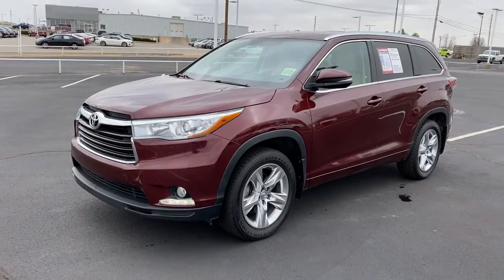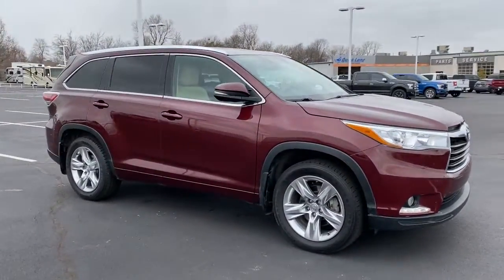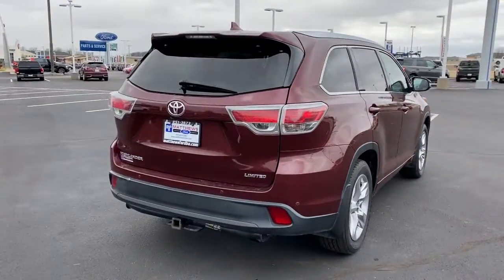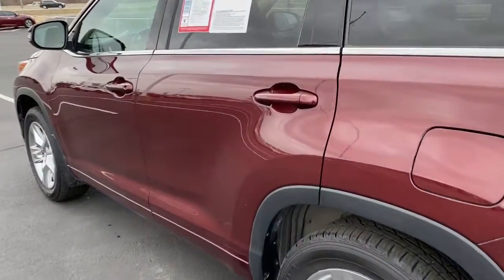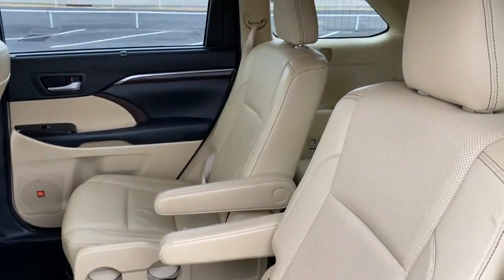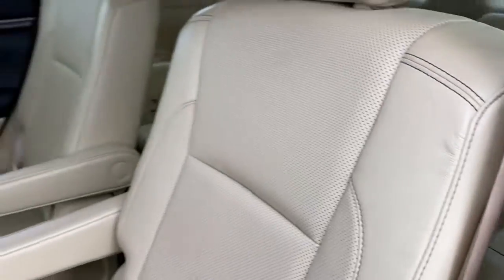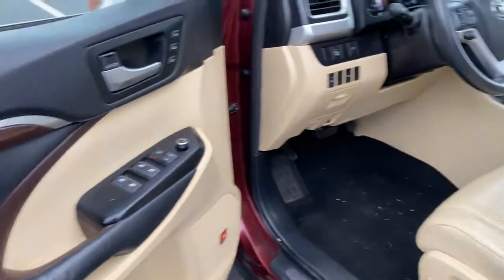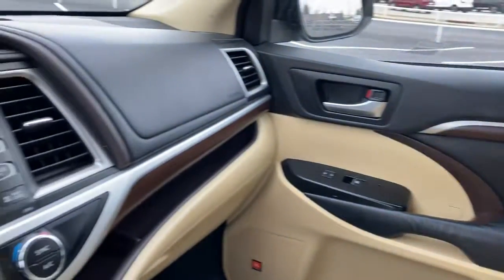2014 Toyota Highlander Tulsa, Broken Arrow, Joplin, Bixby, Owasso, OK P9274A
Red Used 2014 Toyota Highlander available in Tulsa, Oklahoma at Matthews Ford. Servicing the Broken Arrow, Joplin, Bixby, Owasso, OK area.

Matthews Ford
1101 Southwest Expressway Drive